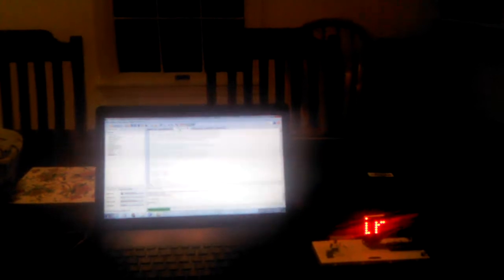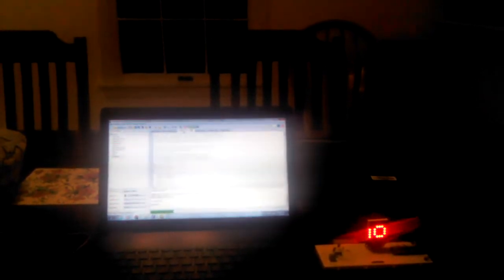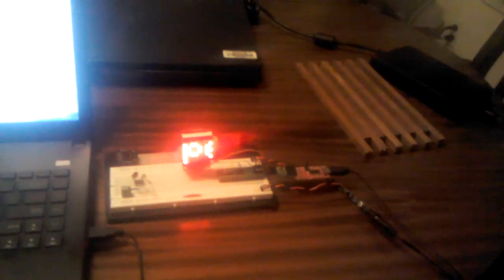Propeller chip runs Arduino program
I ported some of the Arduino headers and source to the SimpleIDE for the Propeller chip. Overall it was pretty easy and took three evenings with an hour or so each night. This allowed me to run a mostly unmodified Arduino program on the Propeller chip. Here's a link to the forum with the discussion: